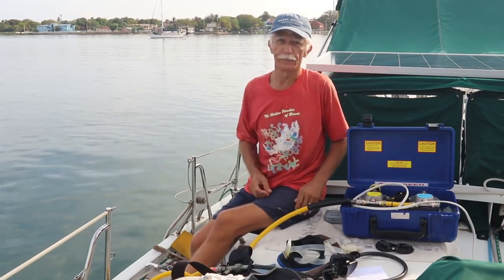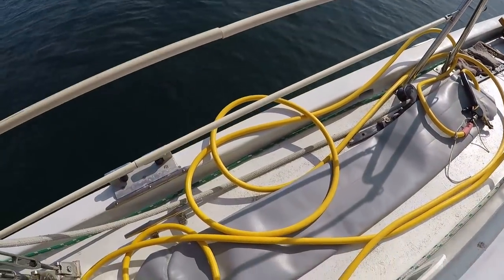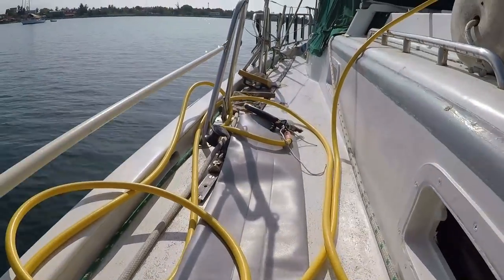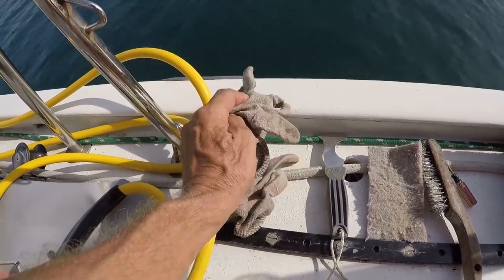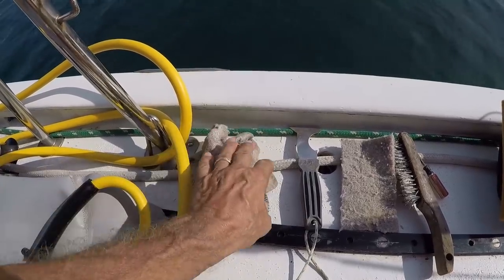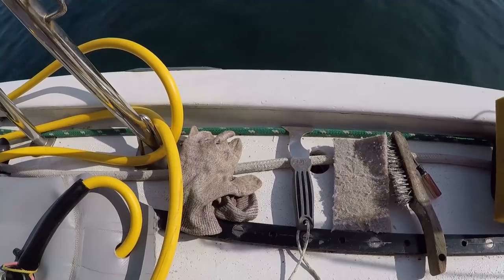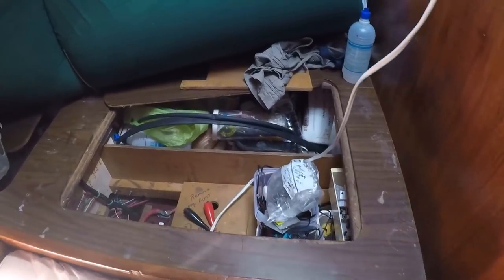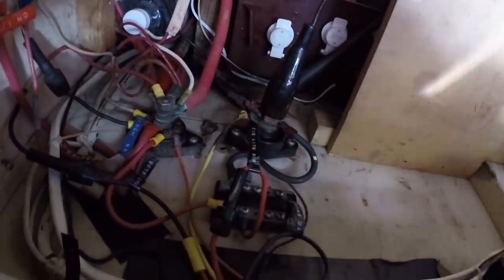Propspeed DIY, Cleaning a Sailboat Bottom with a Hookah & the BEST Chain Hook (Patrick Childress12)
How to clean the Bottom of a Sailboat with a hookah, along with a DIY Propspeed review of Sea Breathe , and the Best chain hook which we have concluded is a Mantus Chain Hook! - Patrick Childress Sailing Tips and Sailing Videos #12 .A hookah or Sea Breathe for boat work is absolutely necessary equipment for a cruising sailboat. It can take hours to clean the bottom of a sailboat hull to get ready to sail on ecspecially without the best propeller paint like Oceanmax propspeed with extra foul release which we applied DIY in Malaysia in 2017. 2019..it’s still working great. This sailboat video specifically covers how to clean a sail boat hull underwater. More speed...with less fuel! Is their saying...we like that! Bottom painting a propeller requires the best propeller paint, and a good snuba or hookah unit like the Sea Breathe unit we have on sailboat Brick House. My personal opinion of Propspeed from Oceanmax, Sea Breathe hookah/snuba, is that it’s one of the tools on a sailboat every sailor must have. Also, we have found that the Mantus chain hooks are the best chain hook for sailboat, after trying a number of other chain hooks over the years. Propspeed made cleaning the sailboat prop a non event. We haven’t figured out how to keep the bottom of the boat clean yet, besides scrubbing it every few weeks with the Sea Breathe hookah.
At  least with Propspeed, the propeller stays free from barnacles and growth, even if the bottom becomes fouled quite quickly. Cleaning ablative bottom paint can even be fun with a hookah and a boat bottom scraper, but someday we hope to find something that works. CoppercCoat is a bit too expensive for us, but we hope when our budget fees up a little bit more, that perhaps we can do a Coppercoat DIY application. I believe they do not allow this, but we are hoping to one day we can find a way to get ourselves a batch and do a “How To Apply Coppercoat yourself” video!  That would save the money it costs to have it done professionally, and nobody is more concerned about doing it properly than the boatowner himself!

This goes over boat bottom cleaning tools,

Propspeed is sold on Amazon now for DIY!

The SeaBreathe Unit we own is this one...an offshore model for full time cruisers :

Here is the Chain Hook we just upgraded

Here is a photo of our Kiwi Prop out of the water, with Propspeed on it, ready to go in the water.

Here is our blog post you may enjoy with a tour of our sailboat, a Valiant 40.